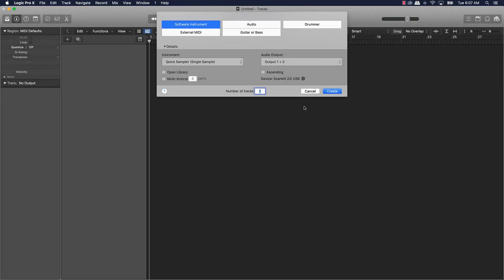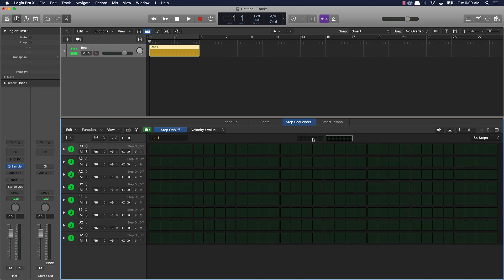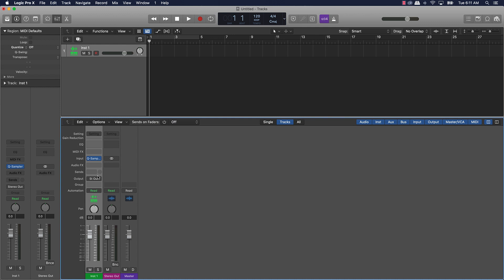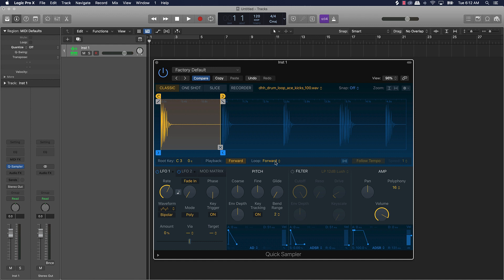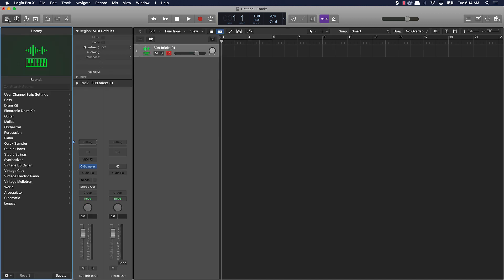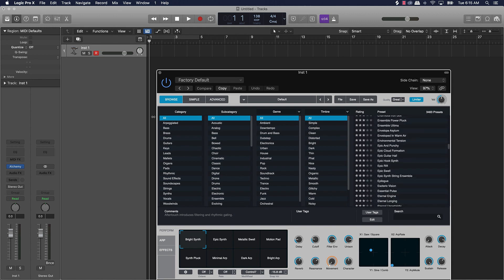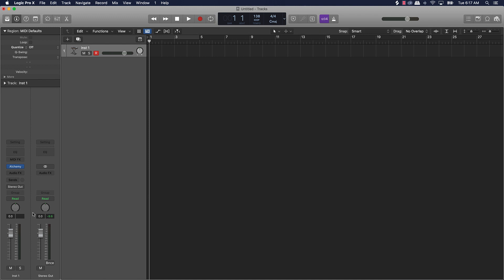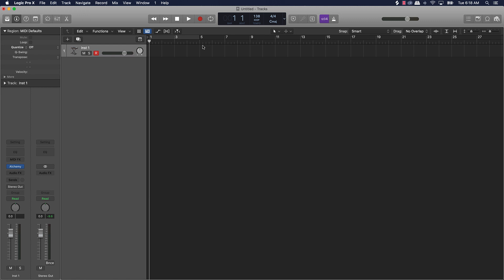What To Expect When Switching From FL Studio To Logic Pro X